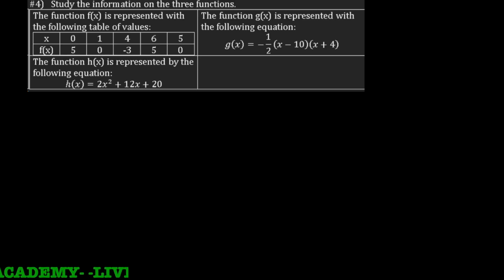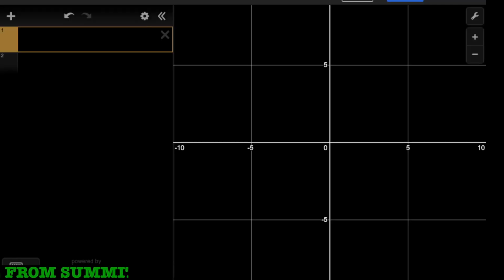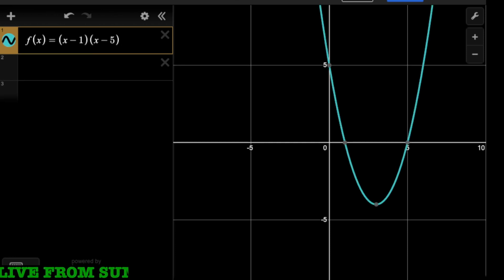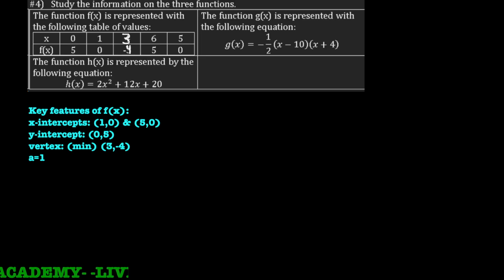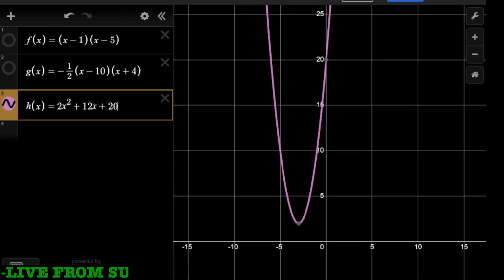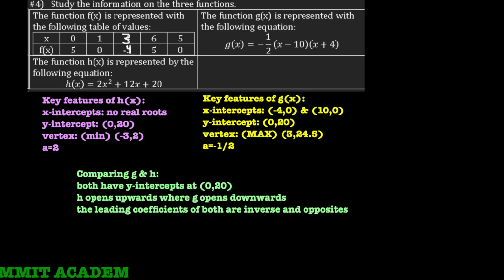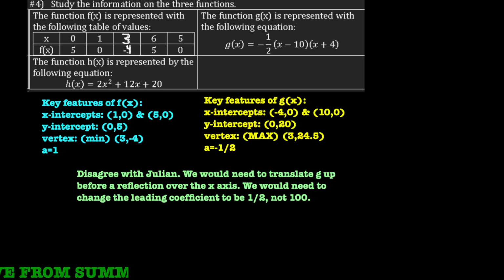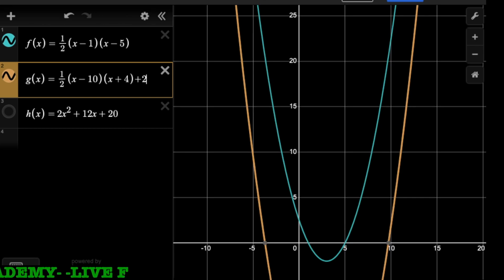Unit 2 Competency Practice #4